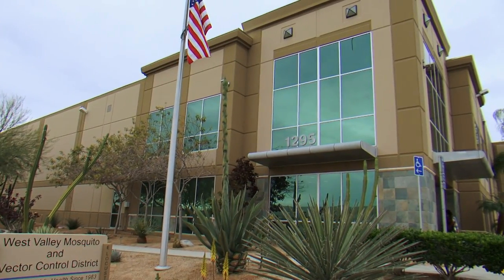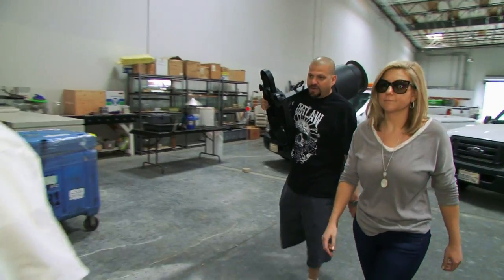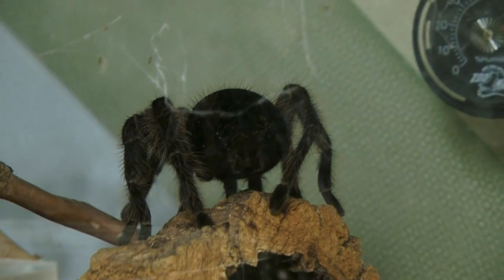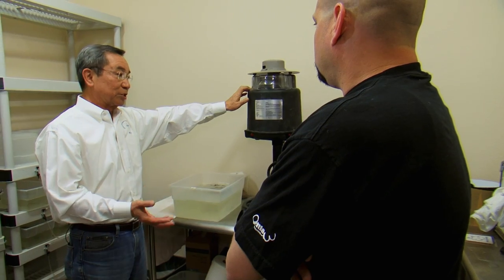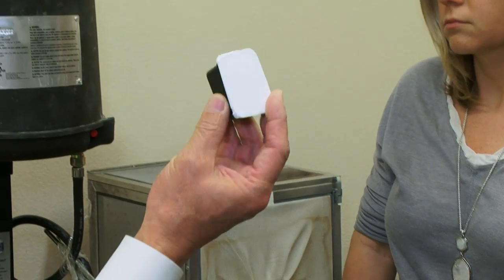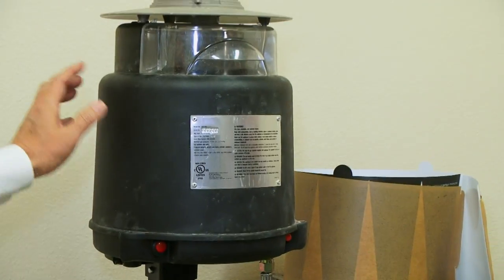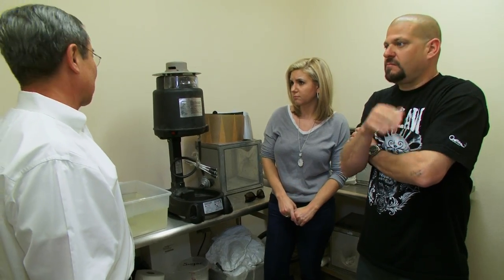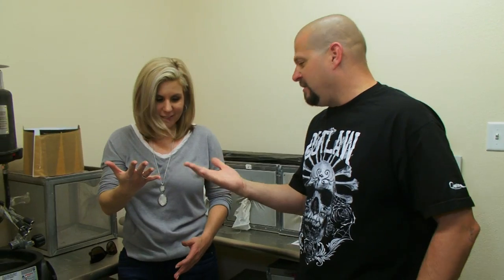Storage Wars: Jarrod and Brandi's Mosquito Trap (Season 7, Episode 5) | A&E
Jarrod and Brandi power through their distate for bugs in order to get an appraisal of a mosquito trap in this scene from "It's All Smoke and Mirrors."

Storage Wars
Season 6
Episode 23
It's All Smoke and Mirrors